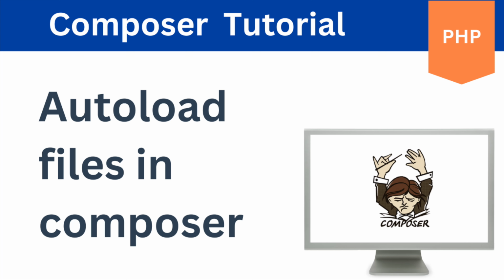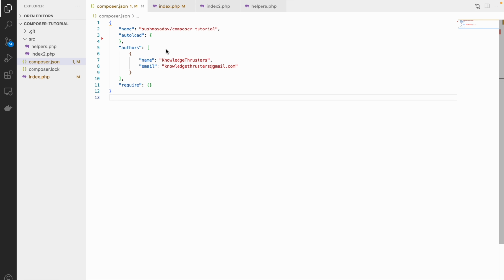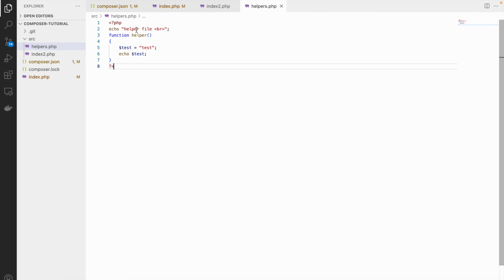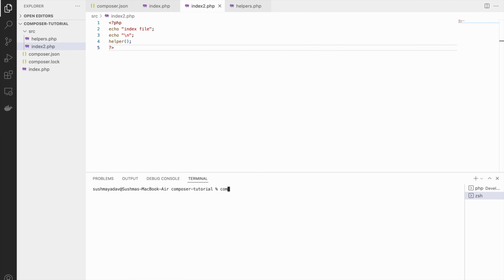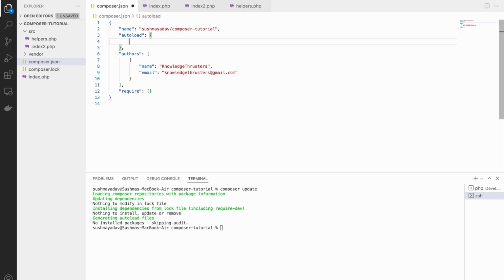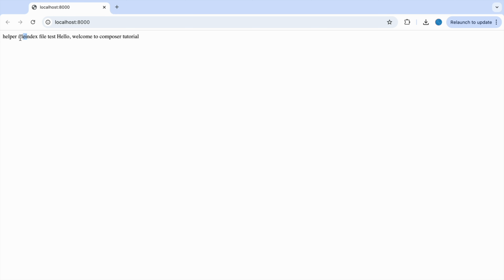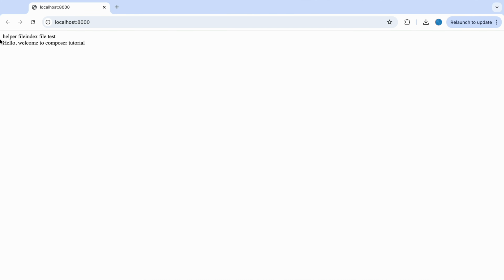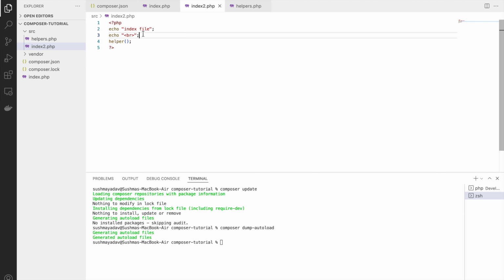Composer Autoload File using Files in 3 mins | Composer Tutorial | Knowledge Thrusters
In this composer tutorial, you will be able to learn about autoloading in composer using file method.